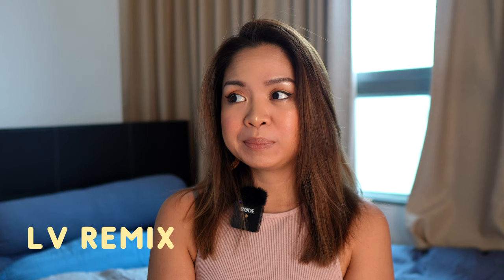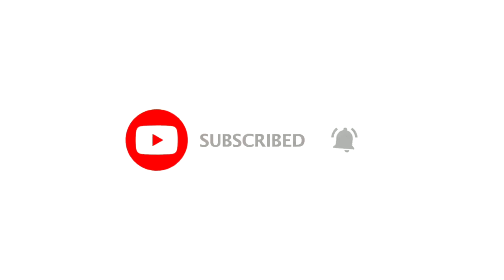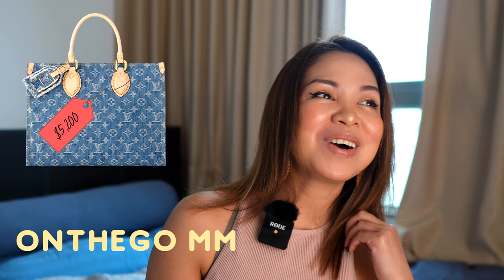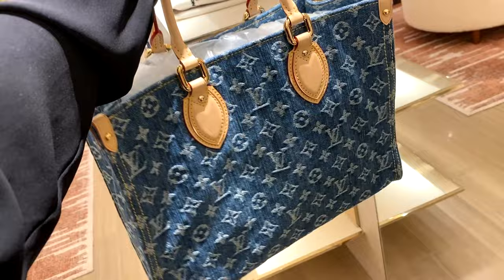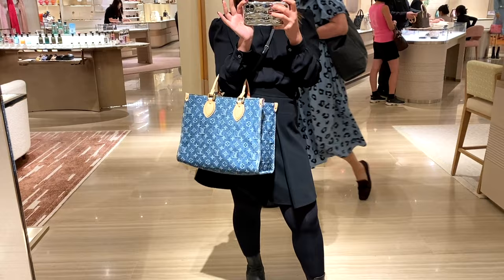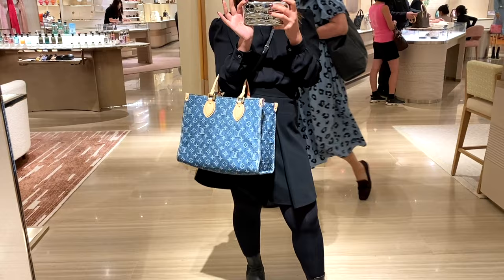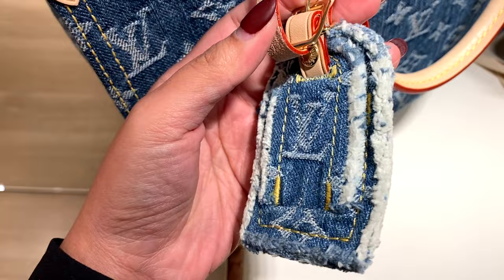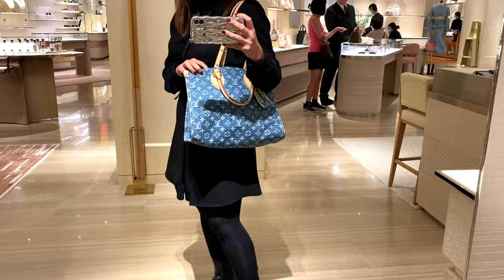I'M TOTALLY WRONG ABOUT THIS COLLECTION! | LV REMIX TOP AND LEAST FAVORITE REVIEW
FROM MY PREVIOUS PREVIEW, I STATED MY FAVORITE BAGS BUT UPON SEEING  THE PHYSICAL PIECES, I COMPLETELY CHANGED MY MIND.